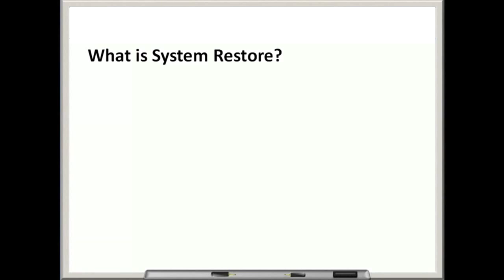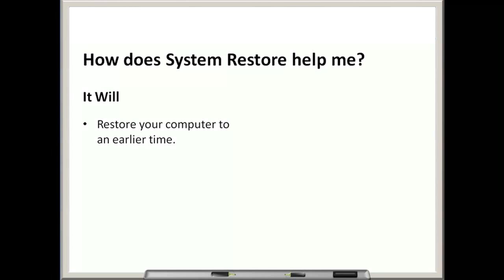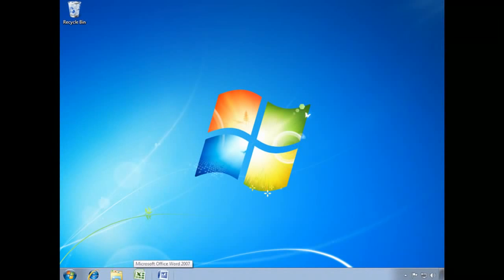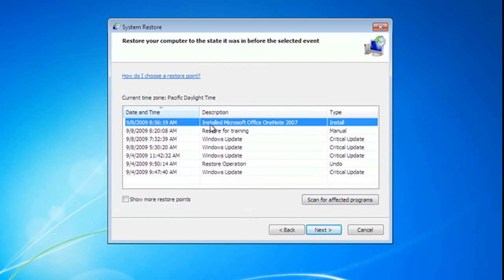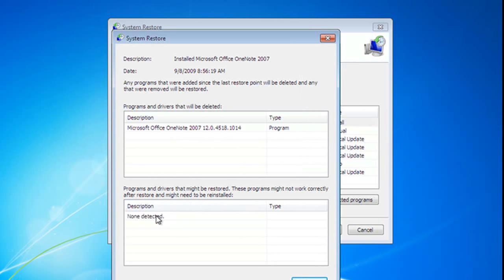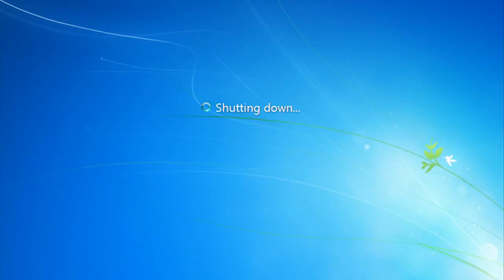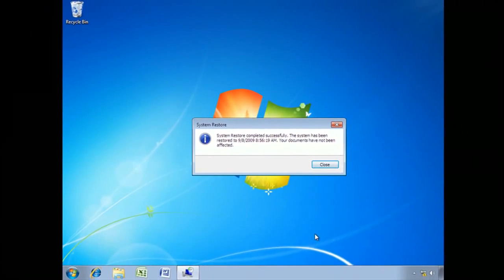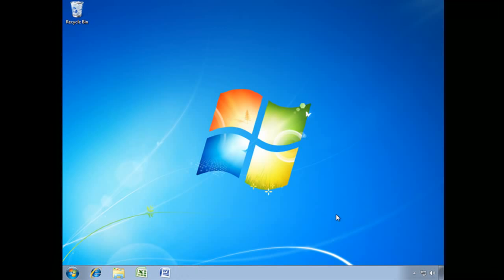system restore complete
- A web security expert reveals the top secret methods of how you can protect your computer against all harmful threats.